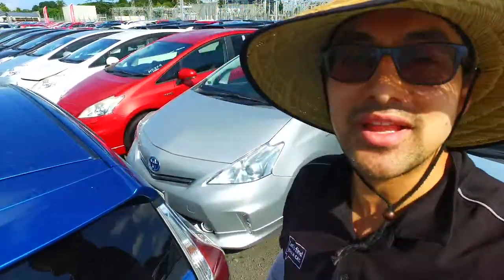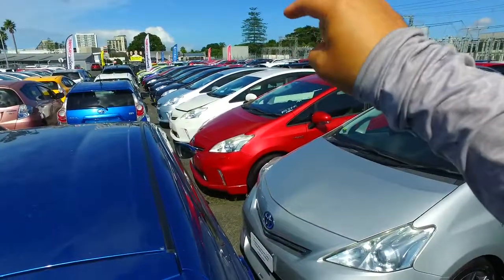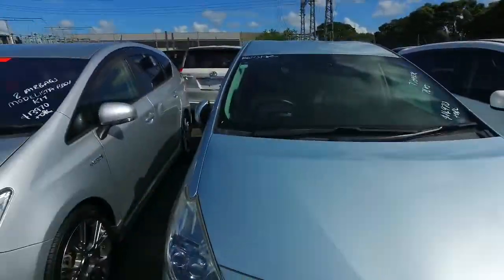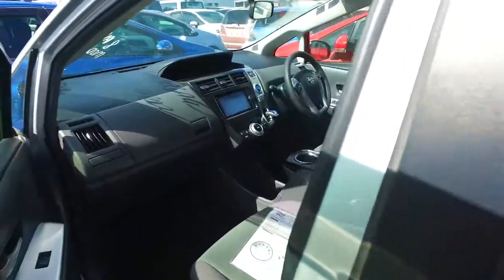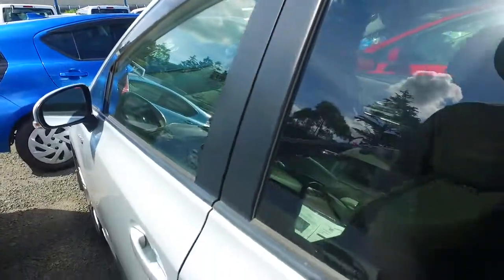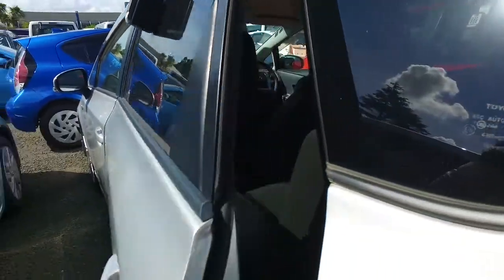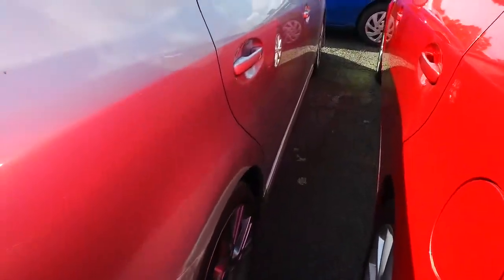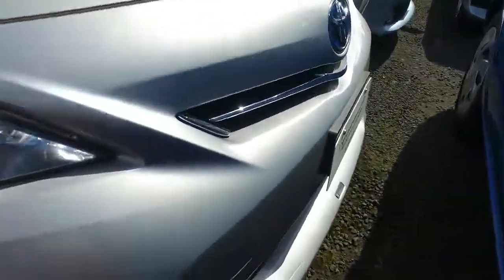2012 Toyota Prius Alpha RevCam 18" Alloys